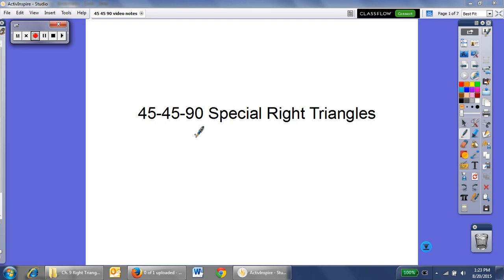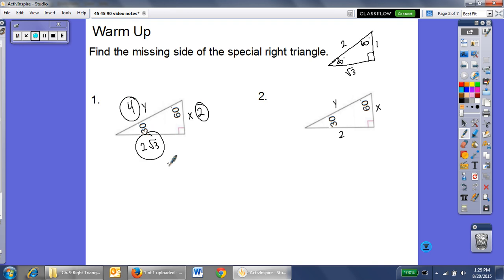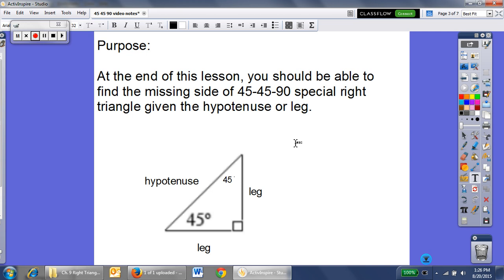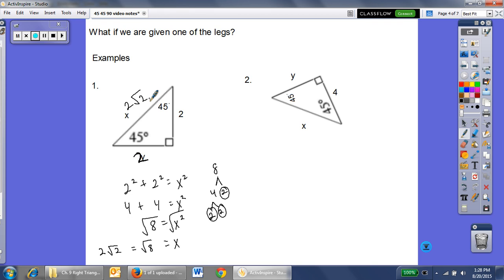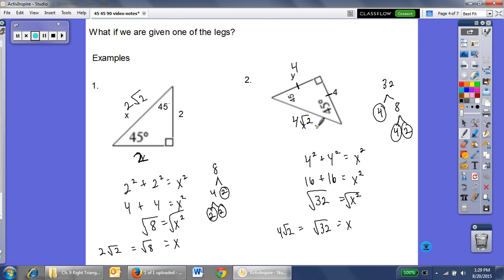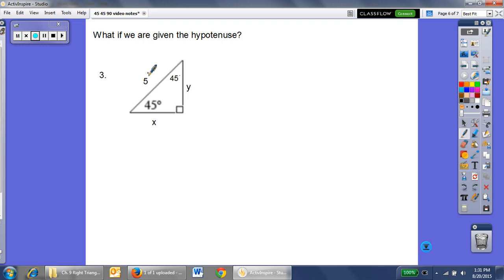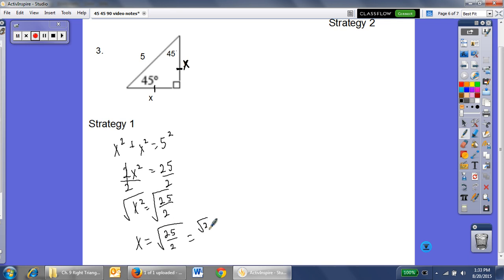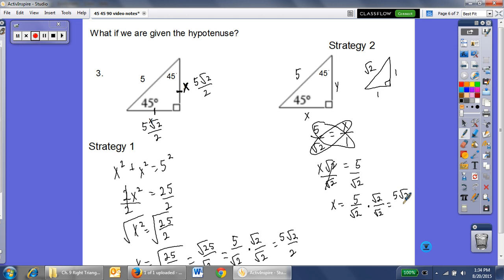45 45 90 Special Right Triangles